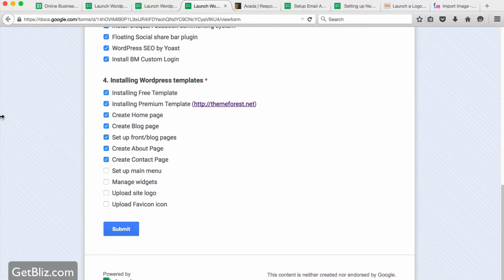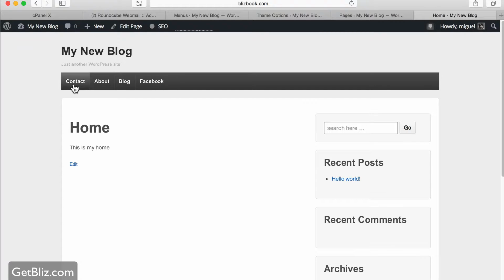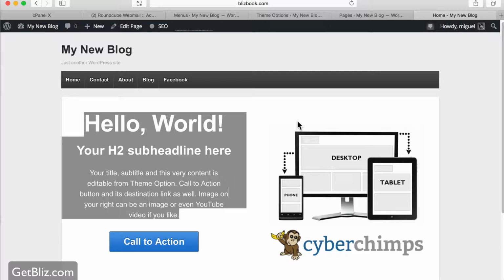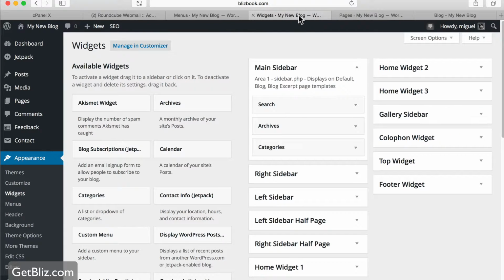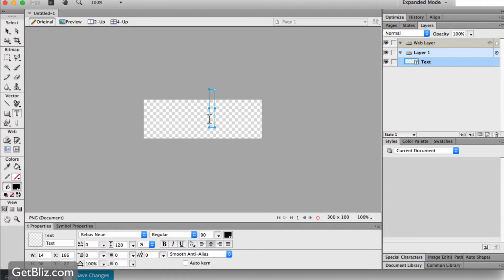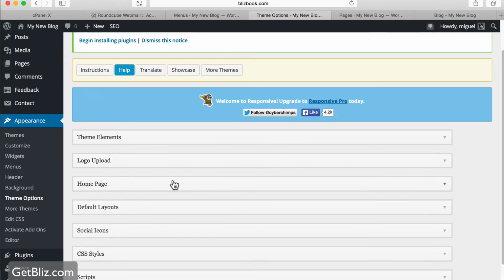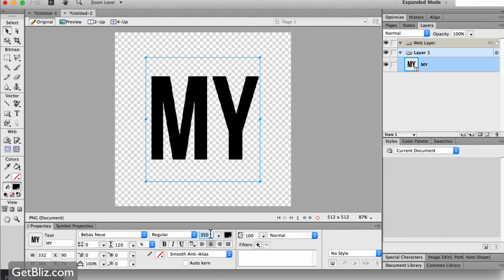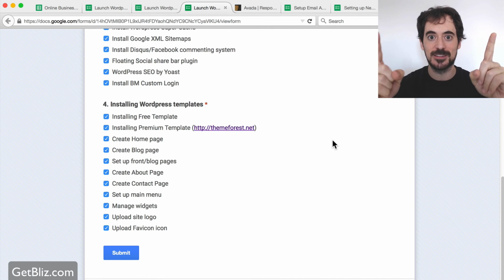How to install a Wordpress theme (Part 02)